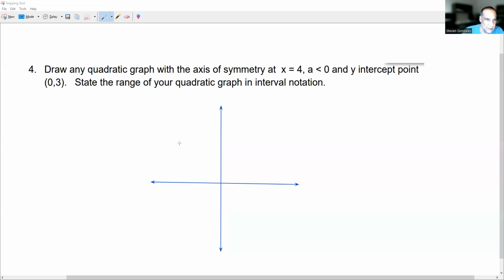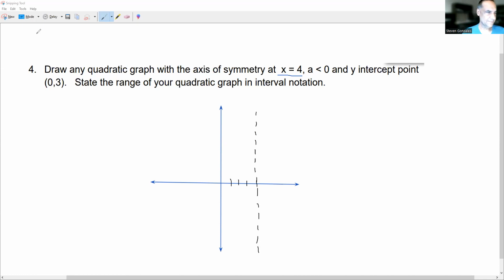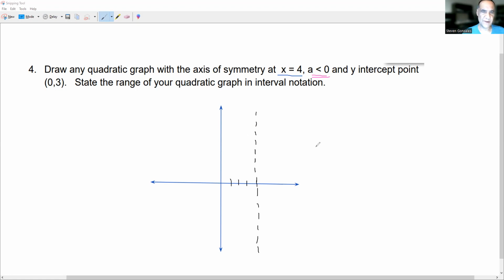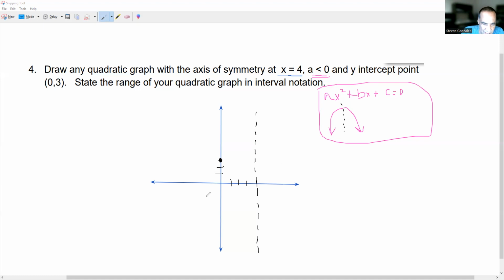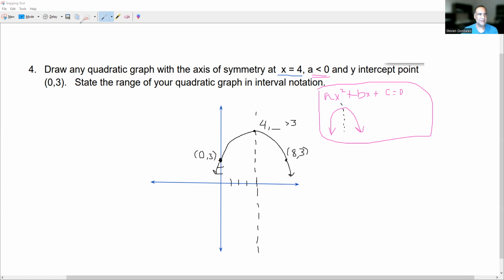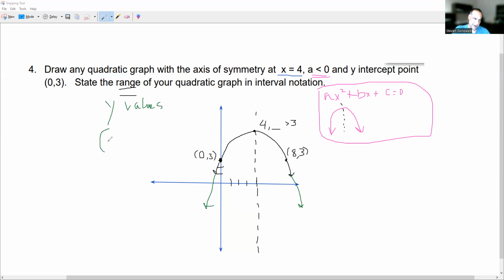Graph a quadratic given conditions and no equation.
This might help a little in regards to graphing visually and conditionally.